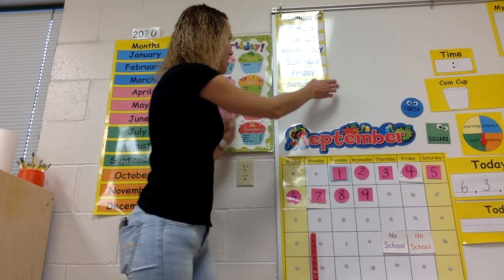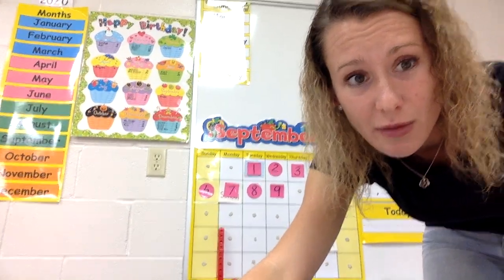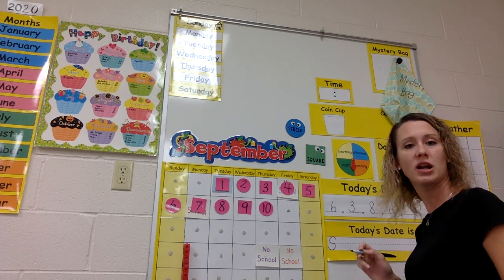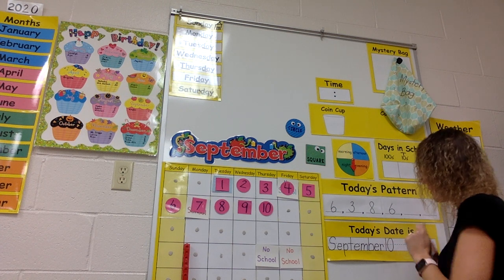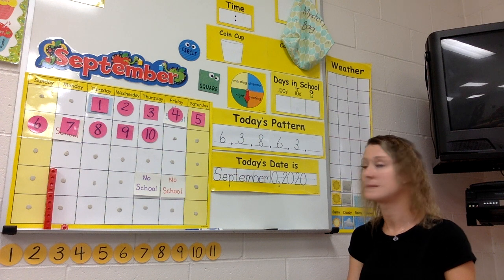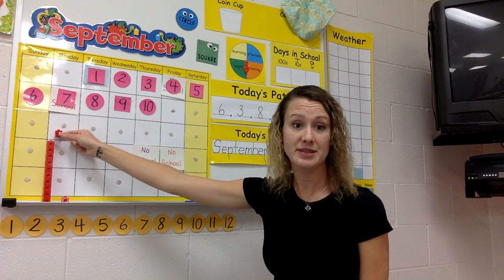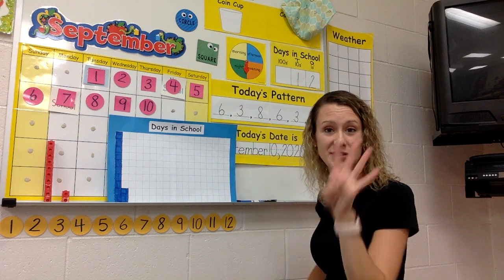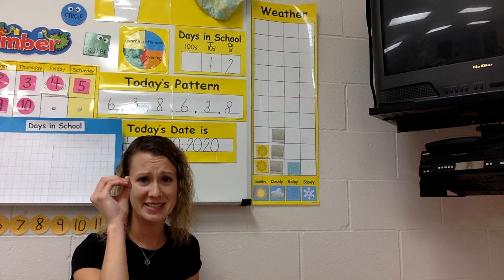9/10/20 Thurs. Math Meeting